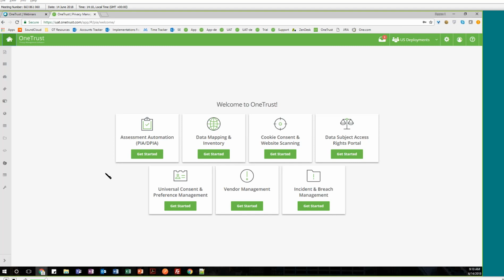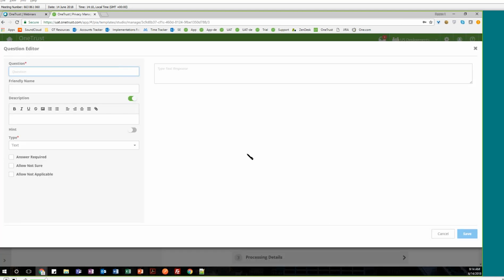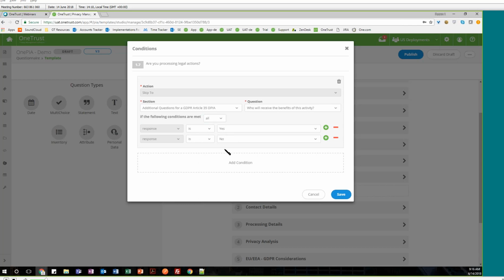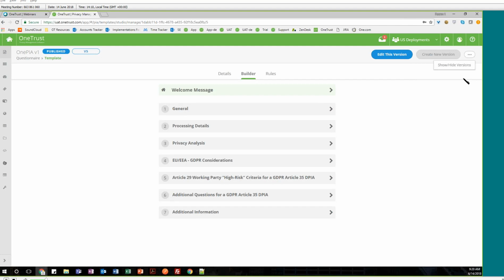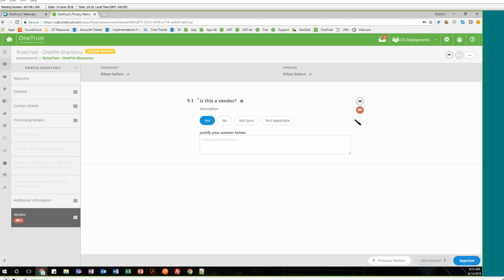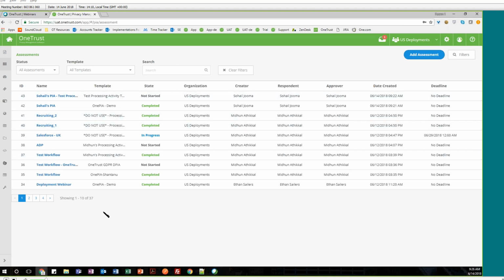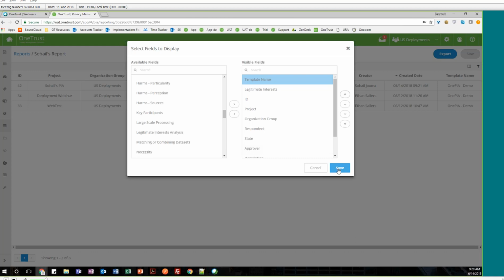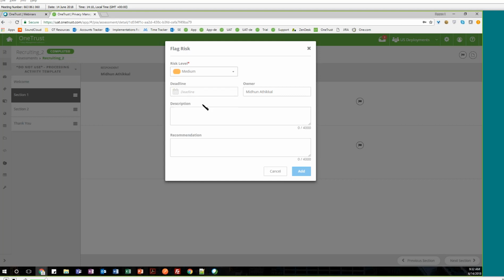OT Assessment Automation 23 mins